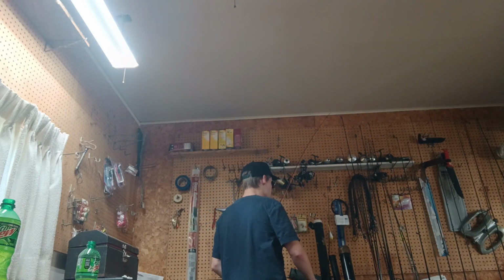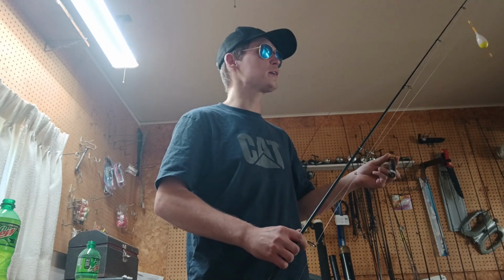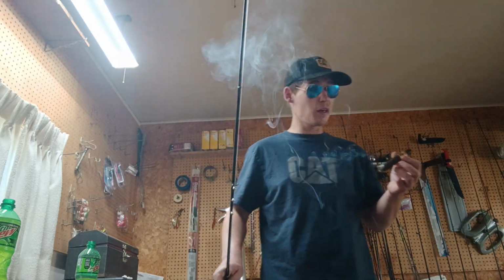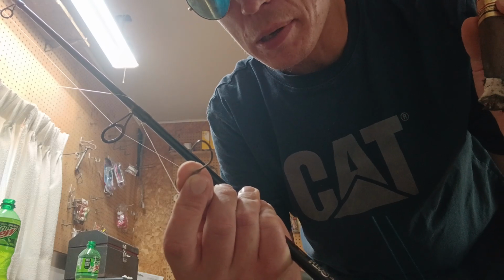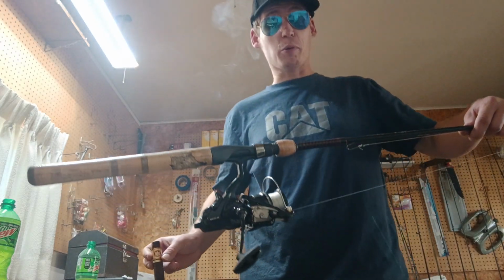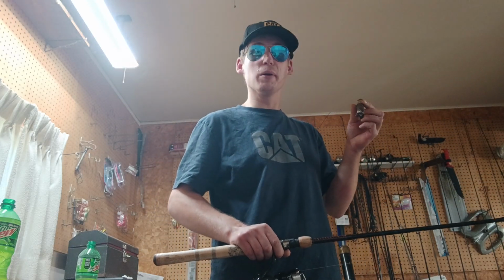Fishin' for Mr. Whiskers for BOZOS